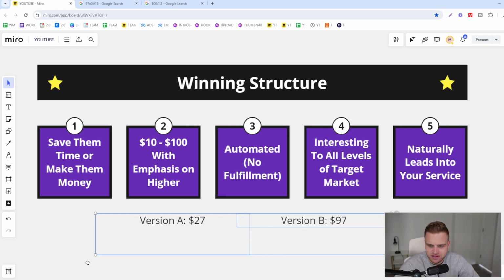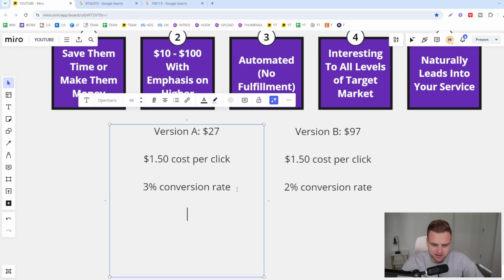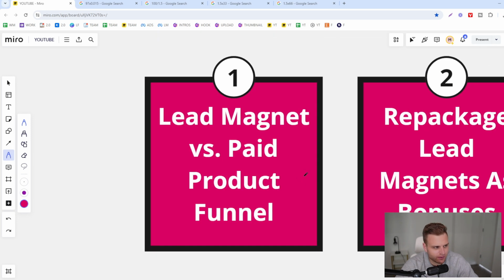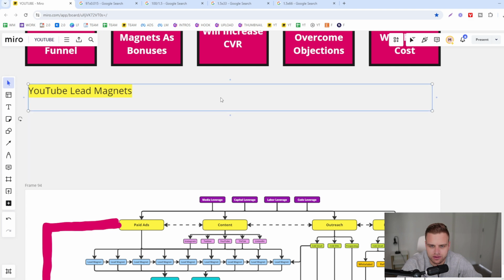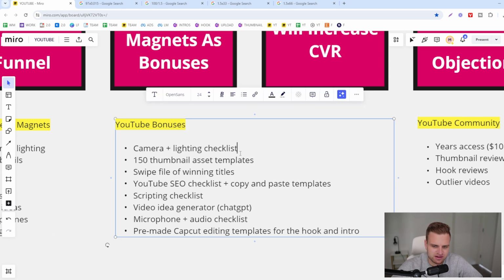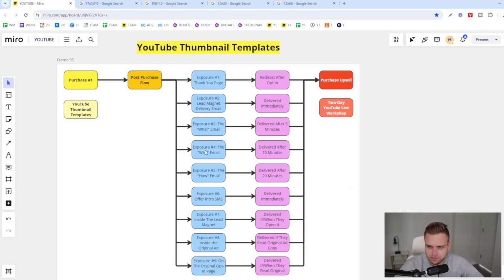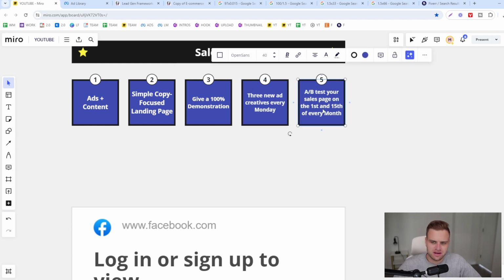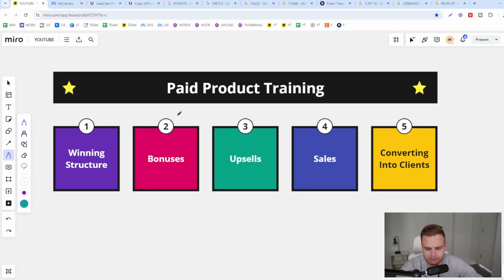39 Minutes Of The Best Digital Product Training You'll Ever See